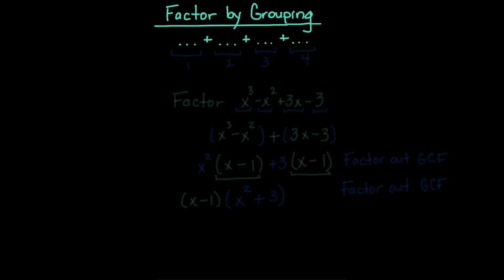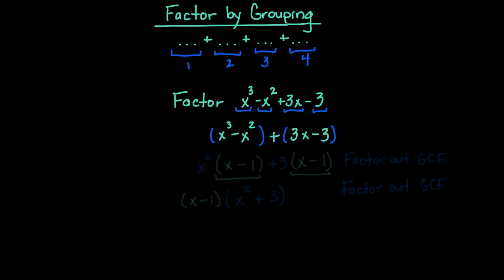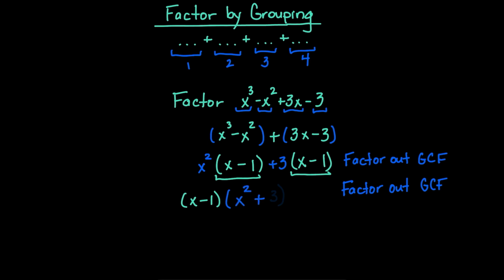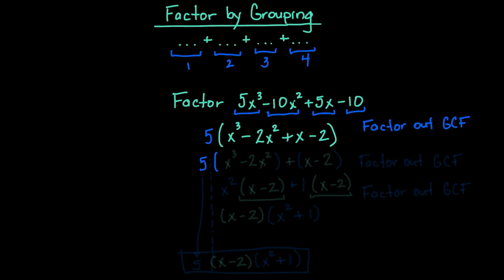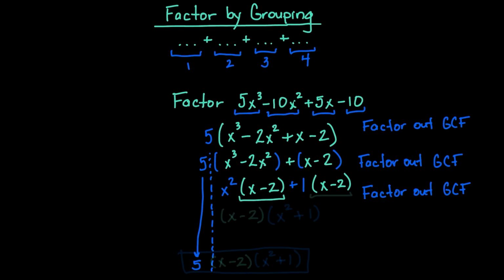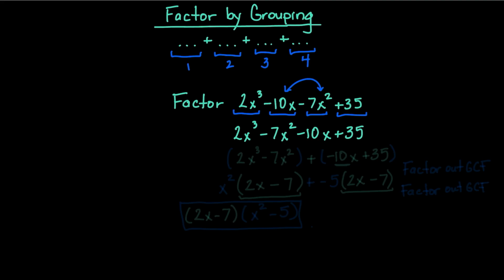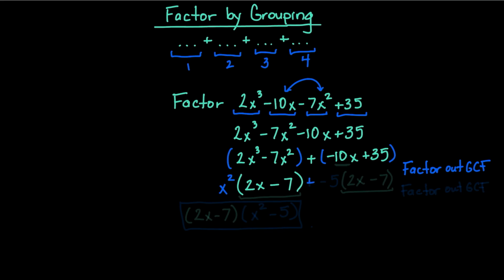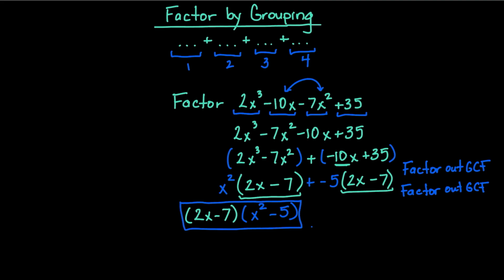Factoring by Grouping... The Basics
In this mathnificent conversation, our feature guest is factoring by grouping. An essential factoring method and a stepping stone to factoring trinomials by the AC method. In this conversation, the basics are discussed.